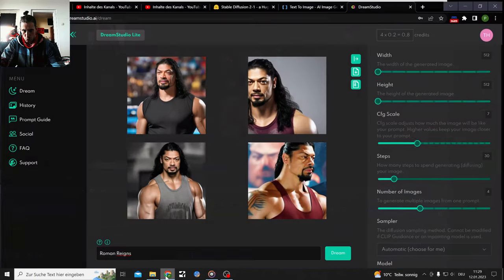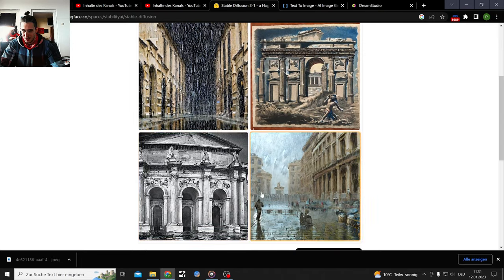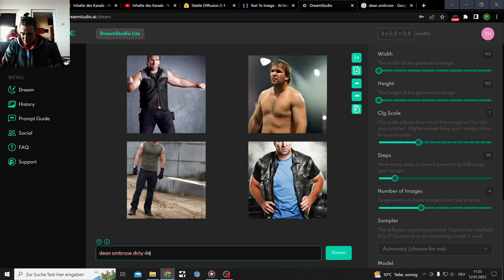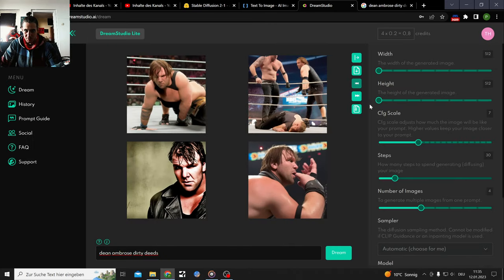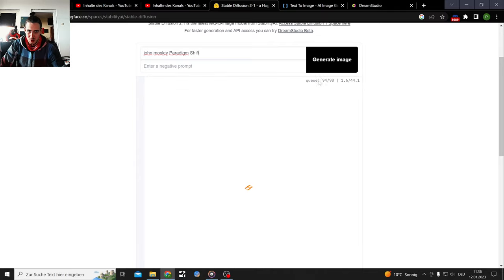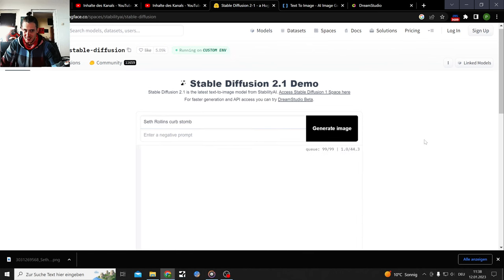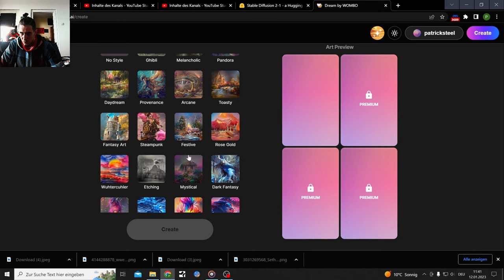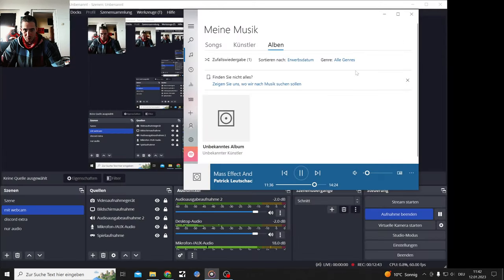Ai generates Wrestlers and their Finishing Moves, Roman Reigns, Jon Moxley WWE the shield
Ai creating wwe the shiled faction Roman Reigns, Seth freakin Rollins, Dean Ambrose and his little brother Jon Moxley

Ai Generator generated created art and Pictures show is back on the Menu Boys

Edited this video and realised how bad my mood was while recording this...
Anyways...

More Wrestling themed from time to time

Starryai(gives you 5 daily credits, quality is pretty high quality)

All of those Pictures are Ai generated Art, these softwares only create Pictures that are meant to be SAFE FOR WORK.
They have a safety fiture, that won't allow them to draw NSFW Stuff.
In other words all of those pictures are ART and therefor should not be needed to be censored or can't put me in danger of getting as strike

Some weird pictures get created tho, put everything seeming nude are just limbs(arms and Legs)

Also said a lot in those videos that I doesn't wabt to look up real people, well I guess I am past that Point...

I have a longer video of me testing both of them for the first time on my Channel here

My Mother Language is German so do not be suprised if their are some Language Barrier problems